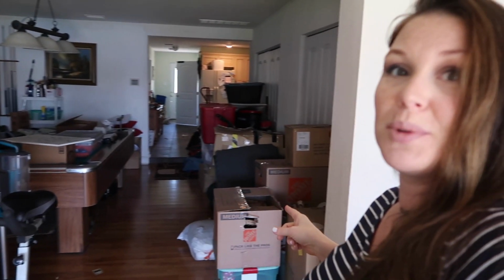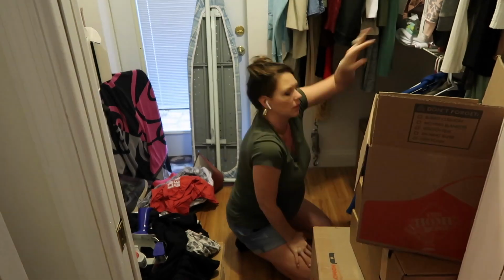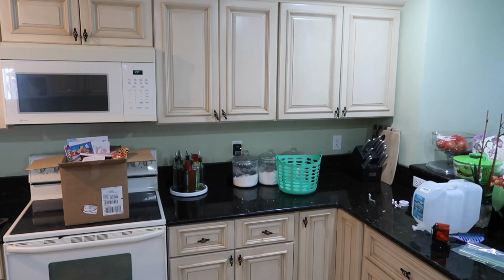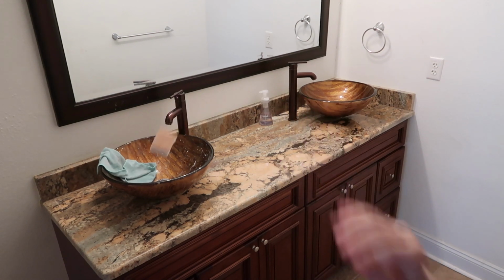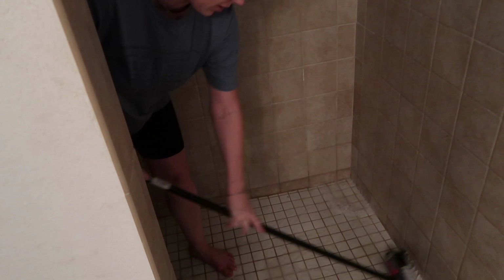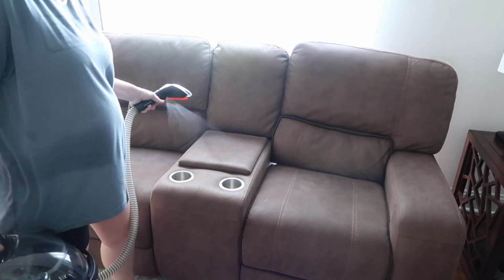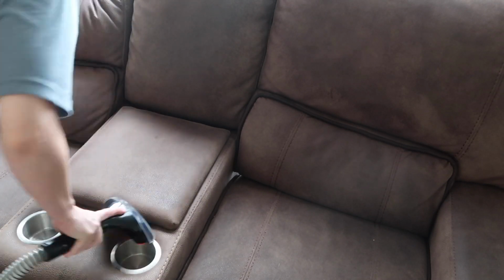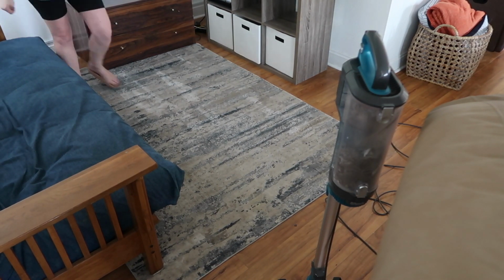MOST SHOCKING FILTHY CLEAN WITH ME EVER! | EXTREME CLEANING MOTIVATION | LONG CLEANING MOTIVATION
Part 1!! MOST SHOCKING FILTHY CLEAN WITH ME EVER! | EXTREME CLEANING MOTIVATION | LONG CLEANING MOTIVATION Part 1

HEY THERE MY FRIENNNNNDS! I've miss yall. Today, I am sharing the most shocking clean with me EVER. Y'all it was so NASTY.

NEW!